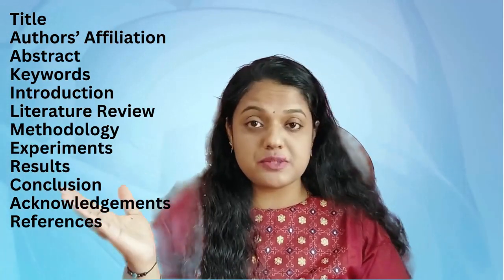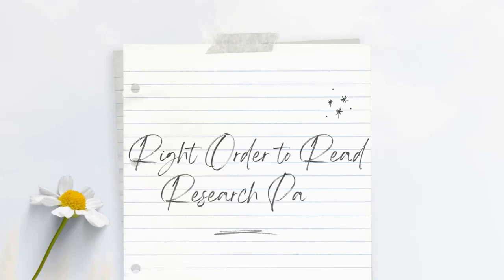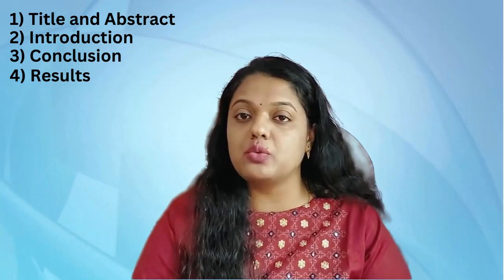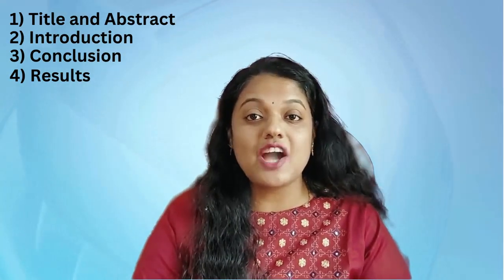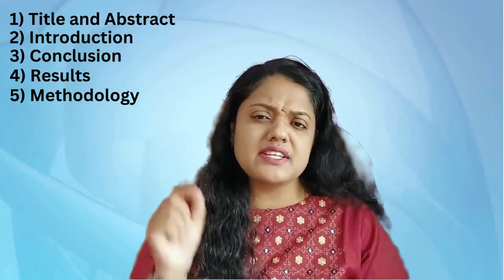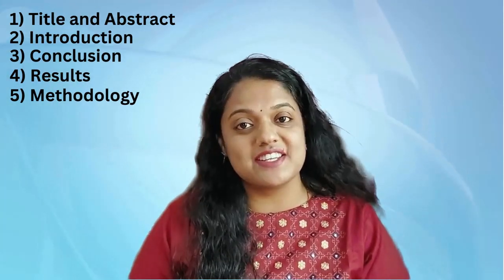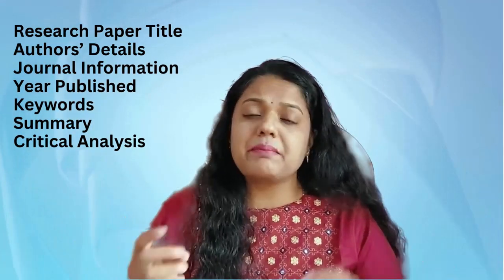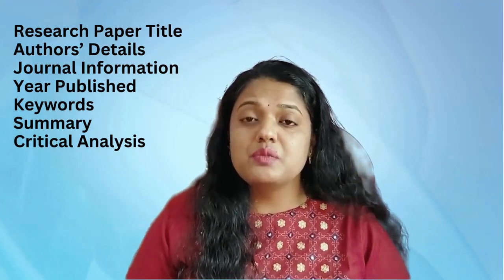How To Read A Research Paper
Do you find reading research papers challenging? In this video, I'll guide you through a simple and effective approach to reading research papers, helping you understand the key points, grasp complex concepts, and get the most out of academic literature. From the title and abstract to the conclusion and references, I'll cover each section and explain what to look for and note down.